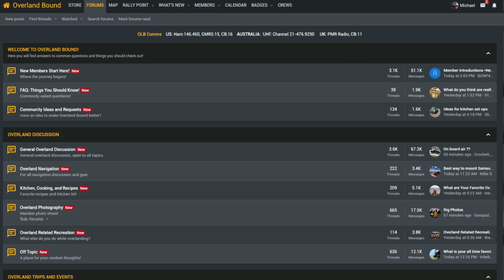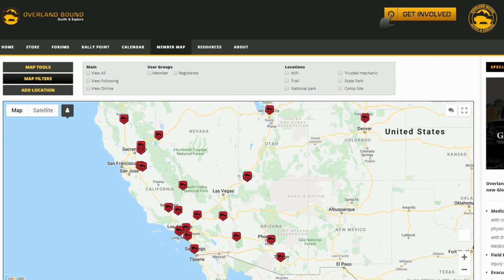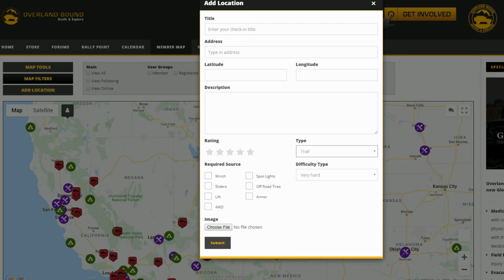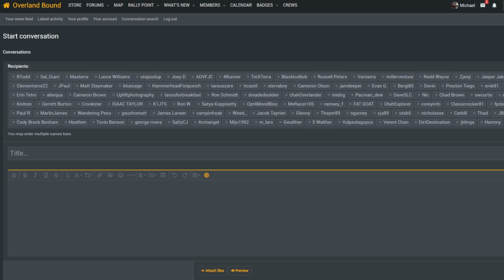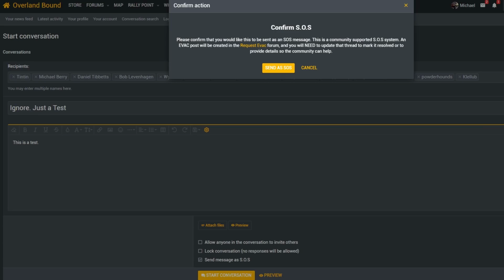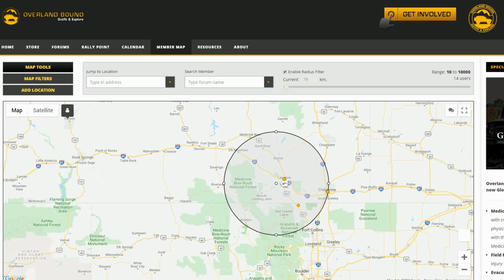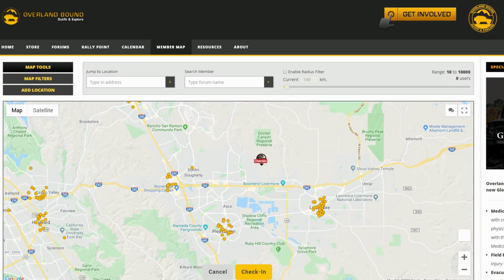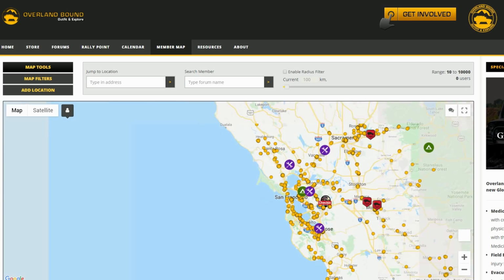Overland Bound Member Map How To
Here is a how-to for our Member Map. Find trails, members, resources, and send messages to groups right from the map!

Here is a complete list of Overland Bound Member Features and How-Tos

Communication: Garmin InReach Explorer Plus:
Communication: Yaesu Original FTM-400XDR HAM
Communication: Uniden PRO520XL 40-Channel CB Radio
Communication: Midland MXT400 40 W GMRS:
Storage: Roof Rack Storage Containers:
Recovery: MaxTrax Recovery Boards:
Recovery: Warn 87800 M8000-s Winch with Synthetic Rope:
Lights: KC HiLites - MEMBER DEALS (must log on as member):
Tires: BFGoodrich Mud-Terrain T/A KM2
Tent: Gazelle T4 Camping Hub Tent (4-person):
Battery: NorthStar Ultra High Performance Group 31 AGM Battery:

Mavic Pro Drone:
Canon EOS 5D Mark IV Full Frame Digital SLR:
Canon EF 50mm f/1.8 STM Lens:
Canon EF 24-105mm f/4L IS USM Zoom Lens:
DJI Phone Camera Gimbal OSMO MOBILE:
Azden WHD-PRO Wireless/Shotgun Microphone Audio Kit:
Zoom H1 Handy Portable Digital Recorder:
AZDEN EX503 Omni-Directional Lavaliere Microphones:
Pelican Air 1525 Case With Foam (Black):
Aputure Amaran LED Video Camera Light Panel 5500K:
Aputure Amaran On Camera LED Light:
Video Editing Software - Adobe Create Suite: